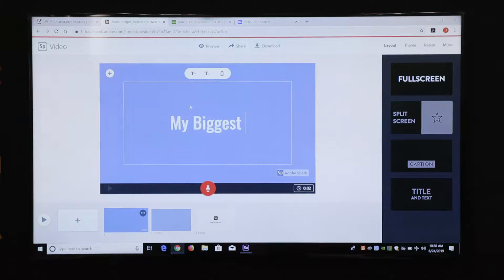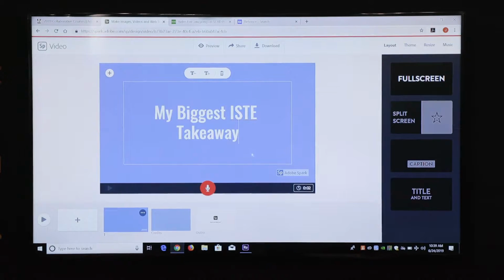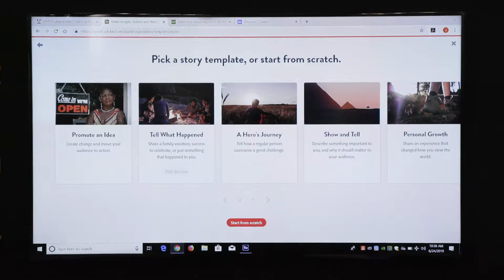ISTE 2019: Adobe Spark Makes It Easy to Create and Collaborate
Adobe Spark gives students and teachers user-friendly tools to make and share videos, web pages and social media posts. Users say this web-based application offers enough versatility to let students' creativity flourish, while providing enough support that they aren't overwhelmed by the technology. Because it is web-based, students can access their work easily on any device.